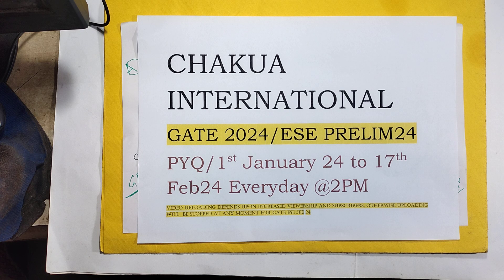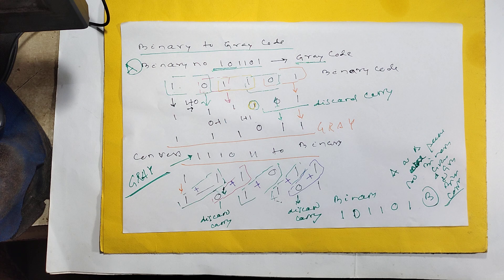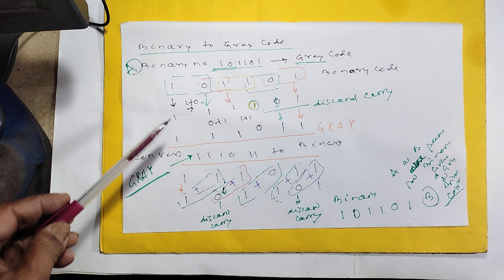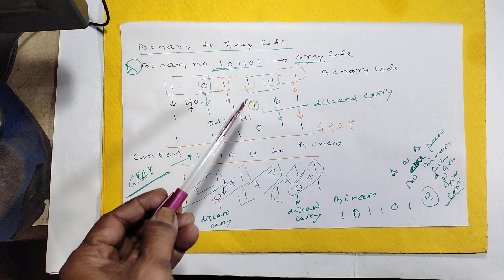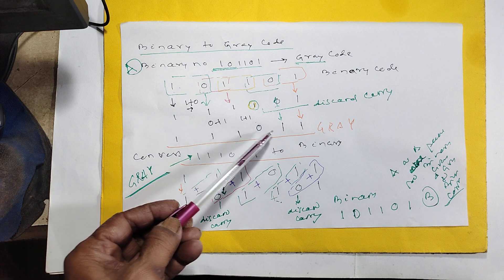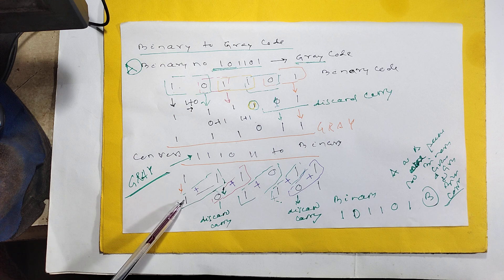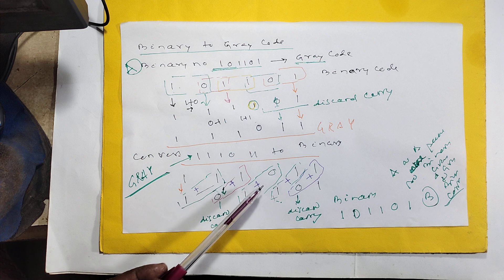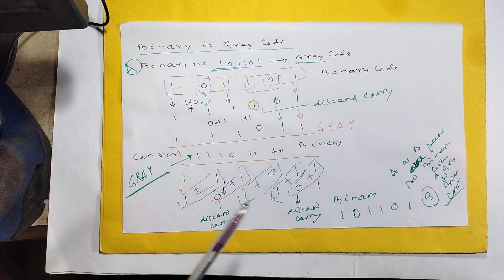DIGITAL ELECTRONICS BINARY TO GRAY GRAY TO BINARY GATE ESE CSE